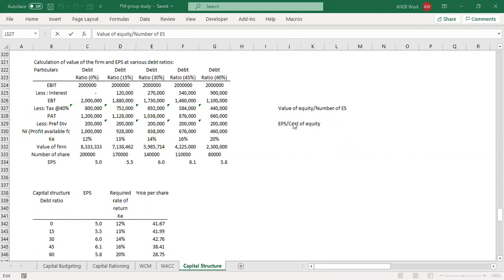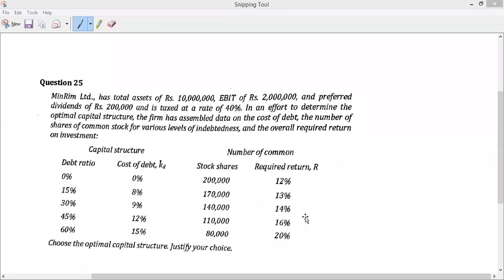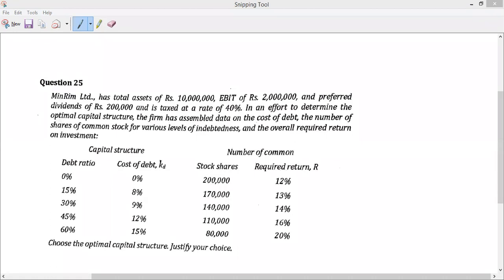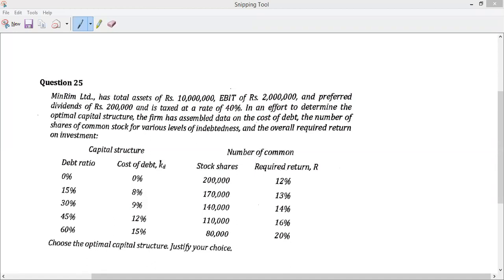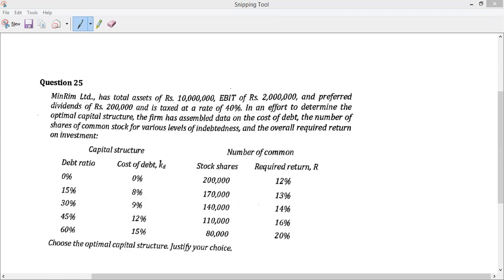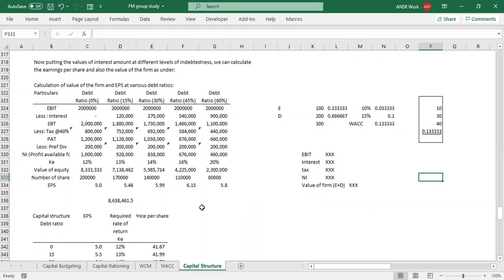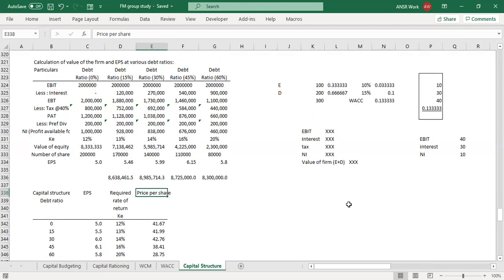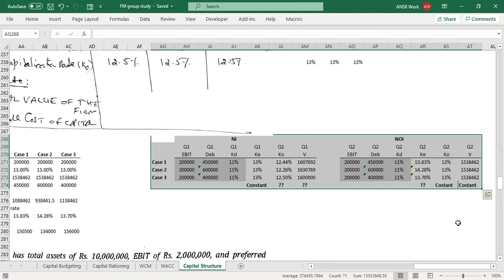Capital Structure 5_1